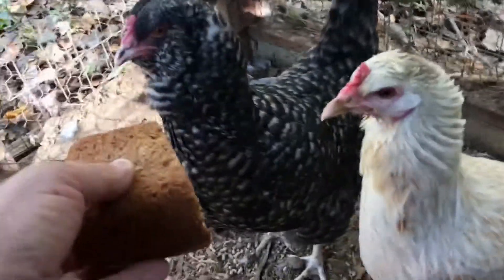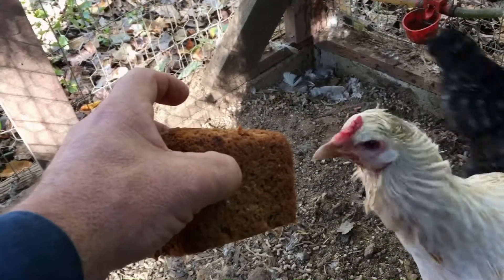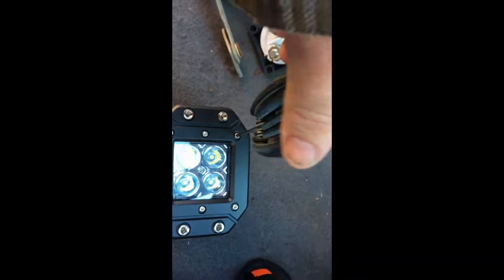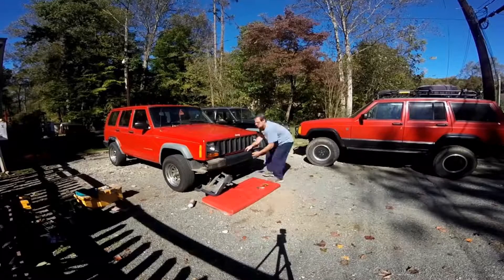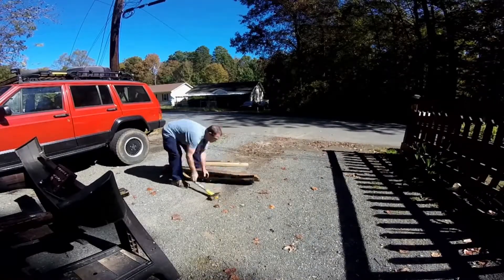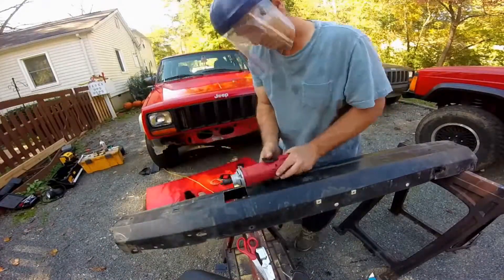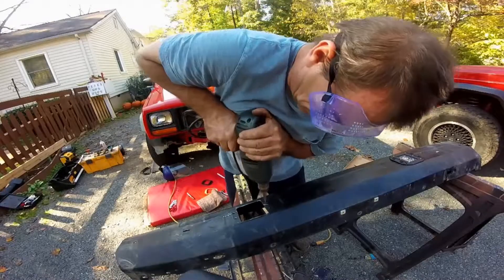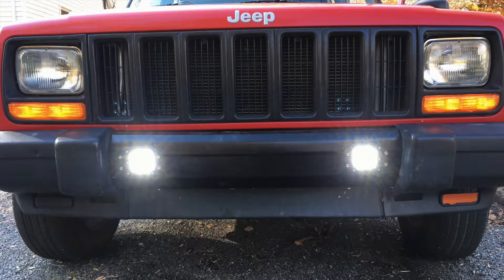bumper smacking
pounding my bumper straight and installing some led light